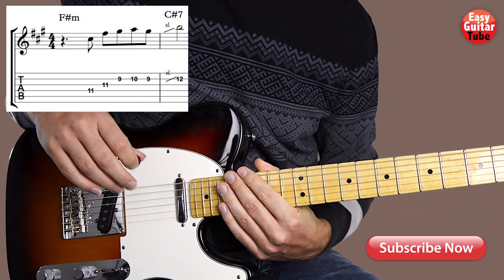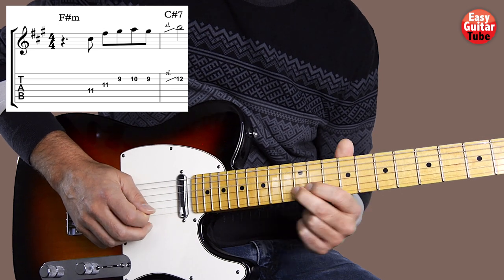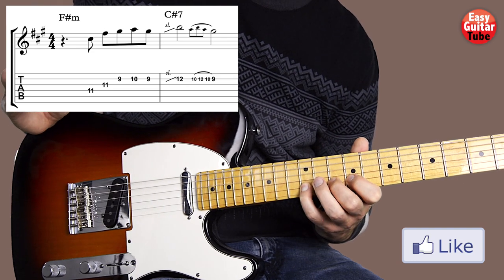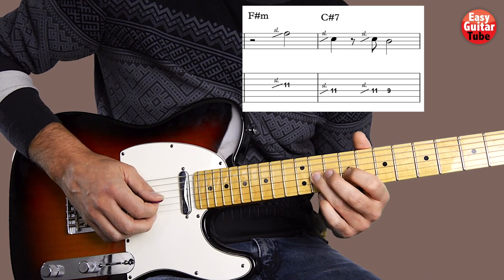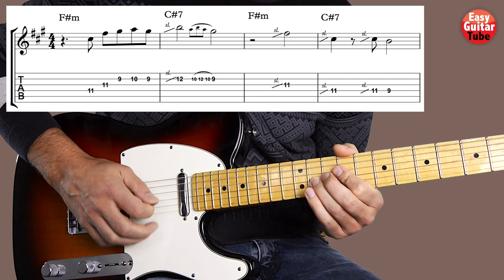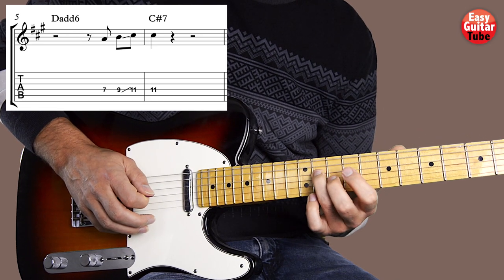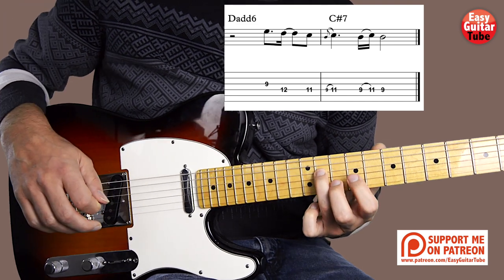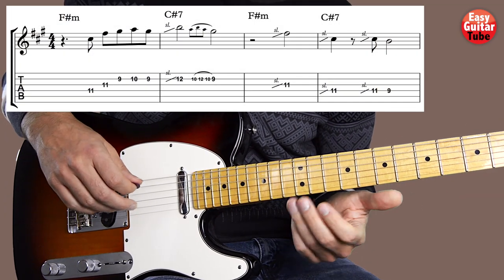Mamacita - Tyga, Santana & YG // Guitar Tutorial + Tab (SOLO)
Learn how to play the solo from the song Mamacita by Tyga, Santana and YG.